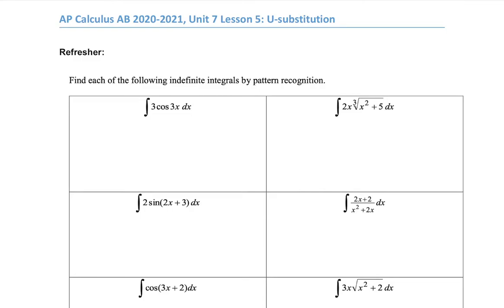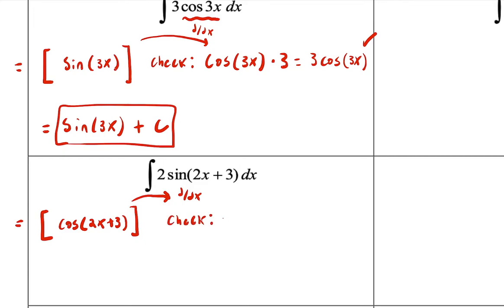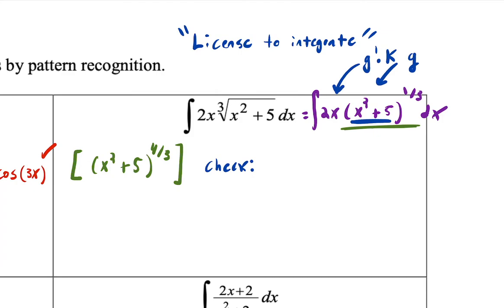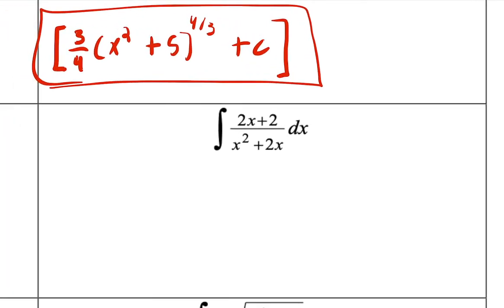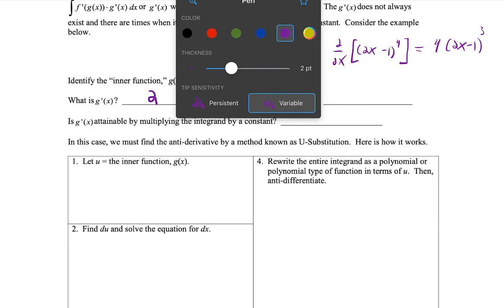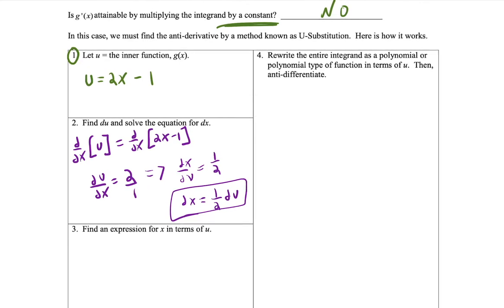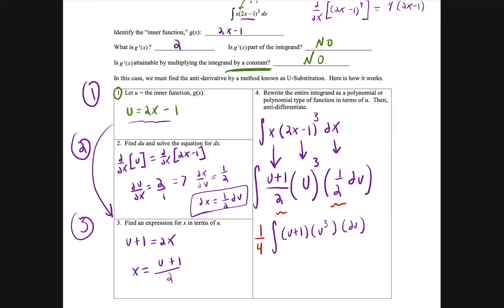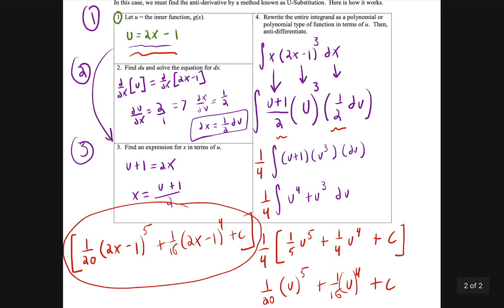U7L5: U Substitution